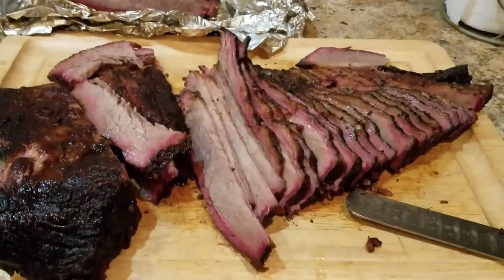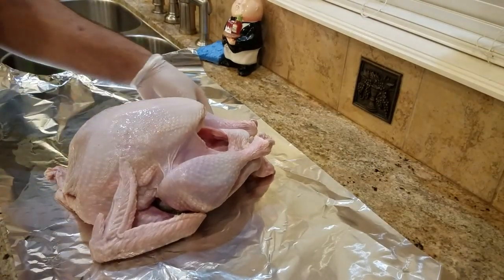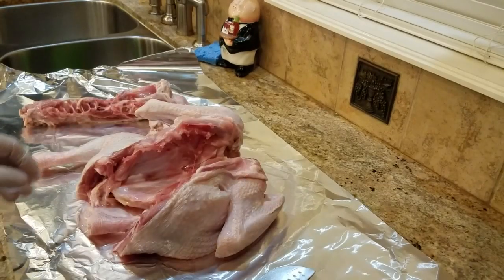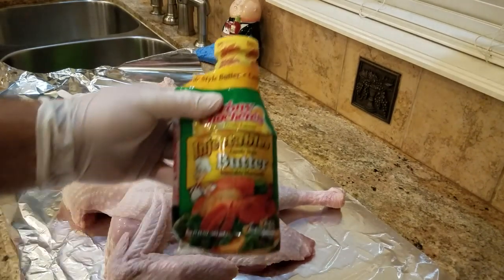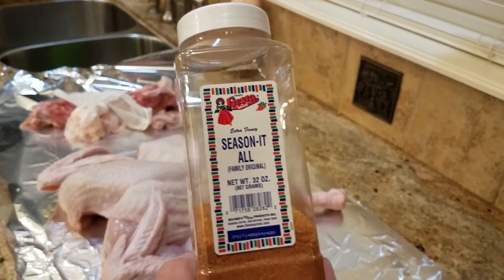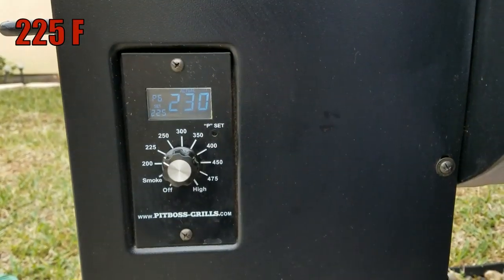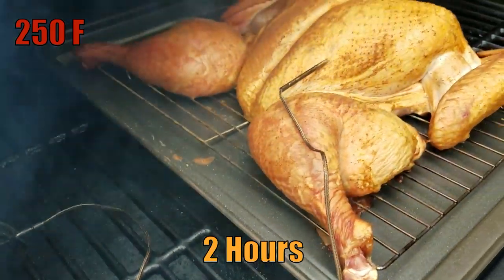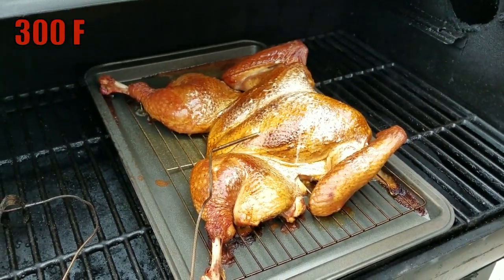Smoked Spatchcock Chicken! Christmas Video! (The Backyard Griller) -REUPLOAD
Hello once again everybody! I hope you enjoyed to the video!
Have a very Merry Christmas!